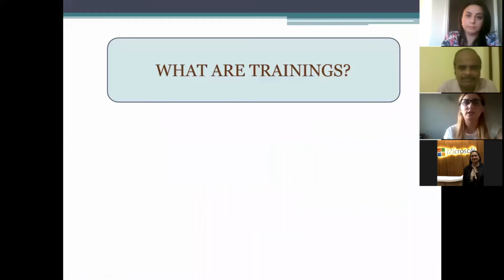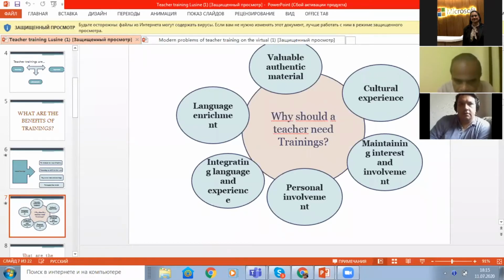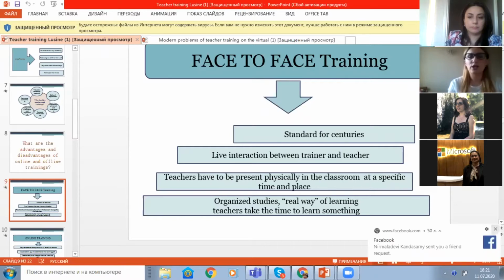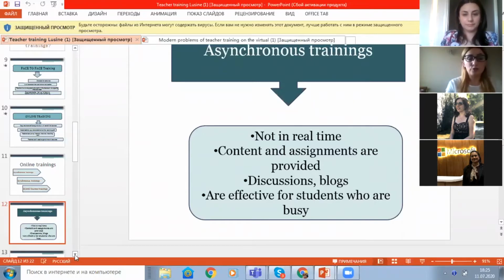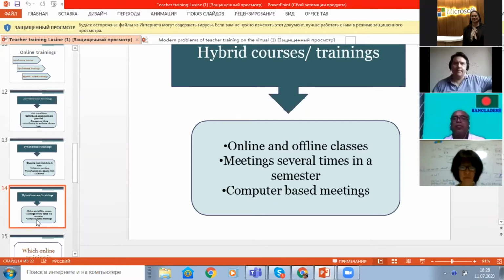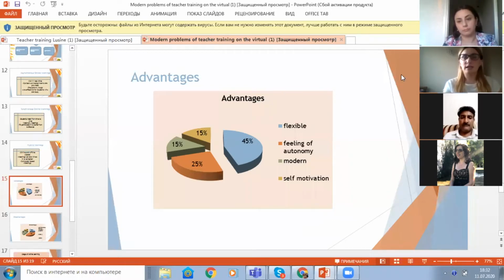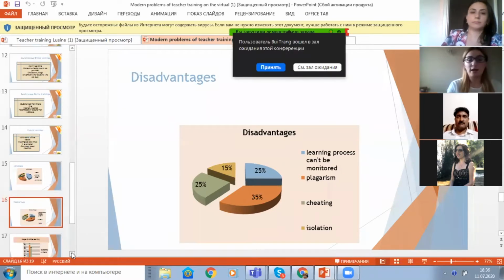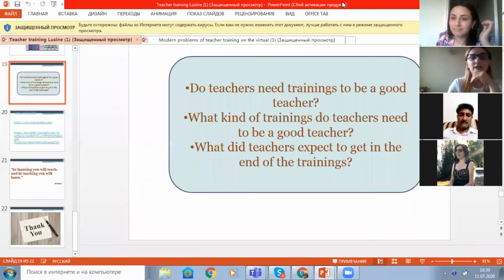International webinar. Modern Issues in Teachers Training. Guest speaker-Alice Durgaryan.